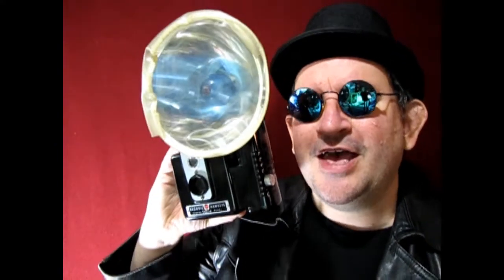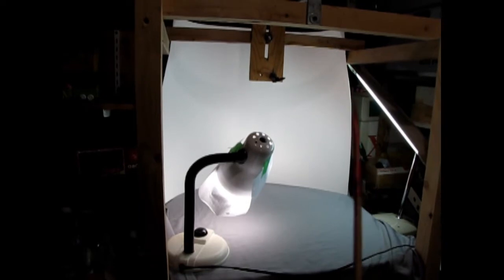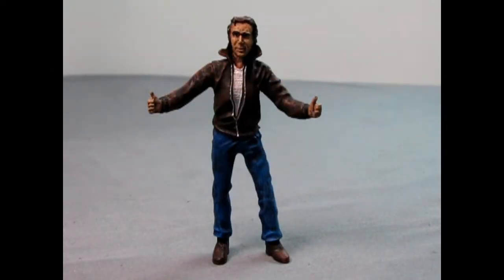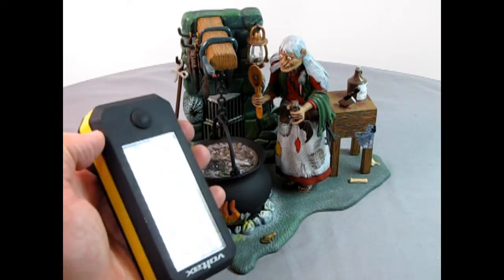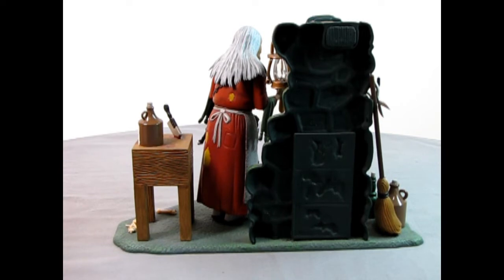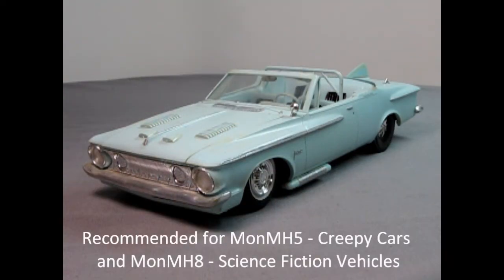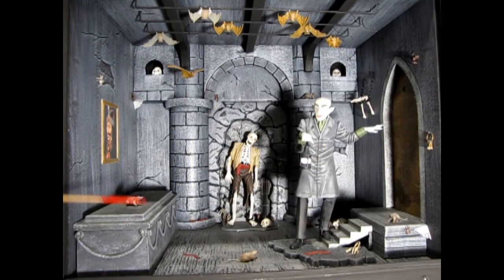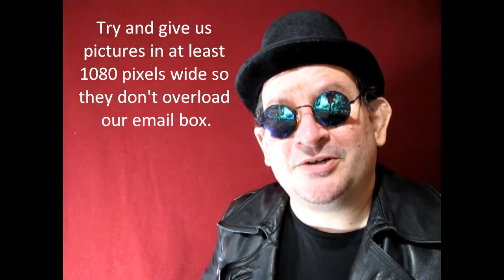How To Take Award Winning Pictures For The Monster Hobbies Build A Monster Contest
You have finished building your model kit for the Build A Monster Contest and now you are ready to photograph! But what are we looking for in a picture?

This video will tell you how to easily set up your photos for success in our contest!

These models can be in any scale. Build them, paint them and have fun!

If you have any additional questions, please post them in the comments section below.

Please remember that when we judge your models in this category, and in the Build A Monster Contest in general, we will be looking for the following model building basics:

- Are the seam lines cleaned up?
- Are there any pegs on the model from the parts tree?
- Does everything fit together nicely without gaps?
- Is the glue application clean (No big glue blobs or major plastic melt)?
- Is everything painted without any "windows" on the model showing plastic?

Please take pictures of your model in front of a white sheet, white paper background or neutral colored background such as black for a light colored model. We want to focus on your model and not lose it to the clutter on your work bench or in your home.

If you can present the model and get all the basics, you have a better chance of getting the Gold!

If this sounds like the category for you, please click this link and see what you need to do to enter this contest.

Any entries not following the YouTube Community Guidelines will be disqualified. Personal data from the contest will NOT be used or shared in any way, shape or form.